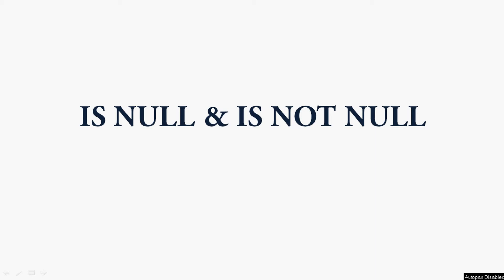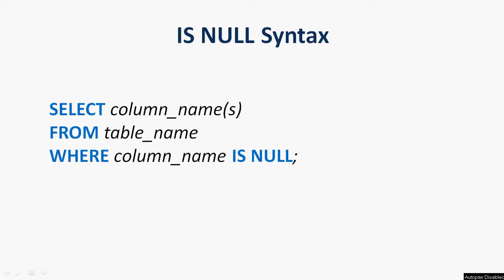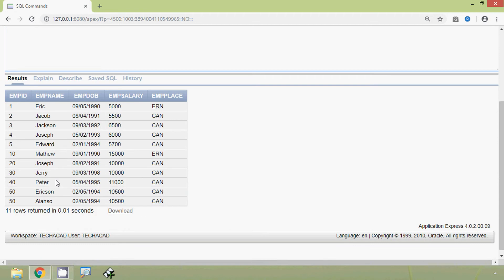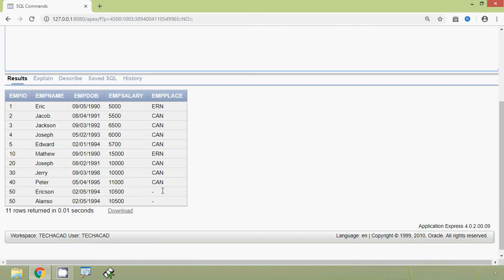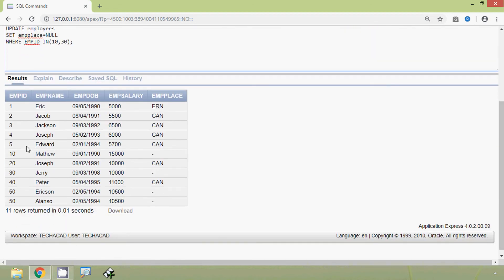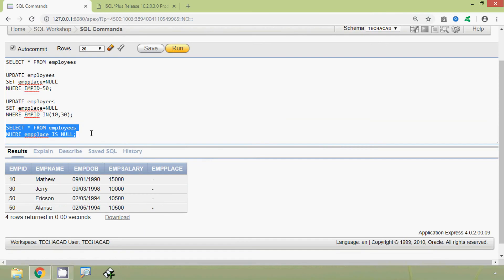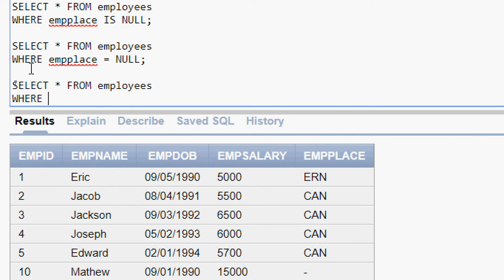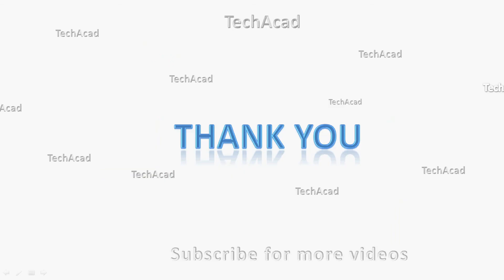Oracle Tutorial - is NULL and is NOT NULL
Oracle Tutorials - is NULL and is NOT NULL